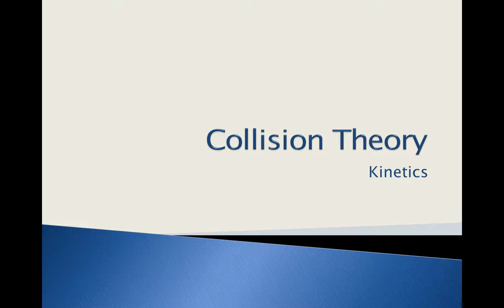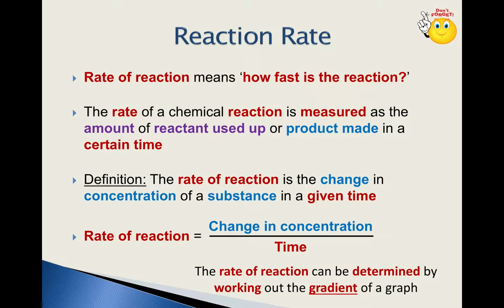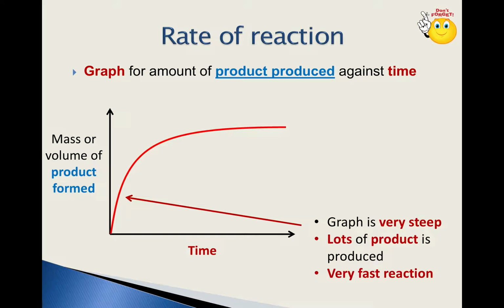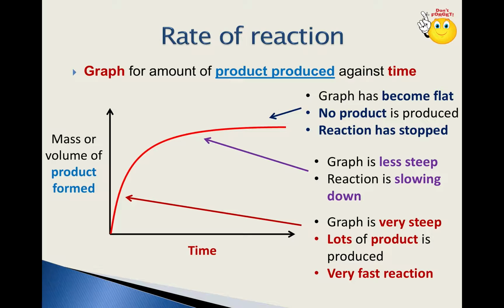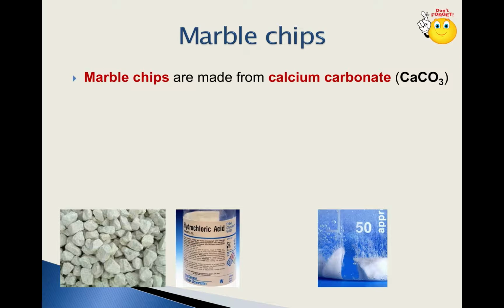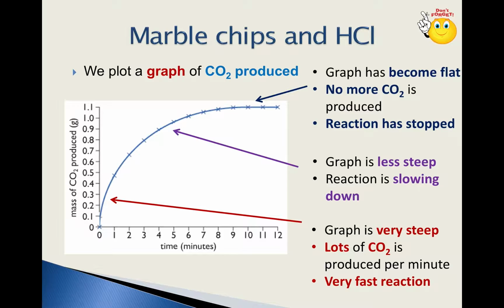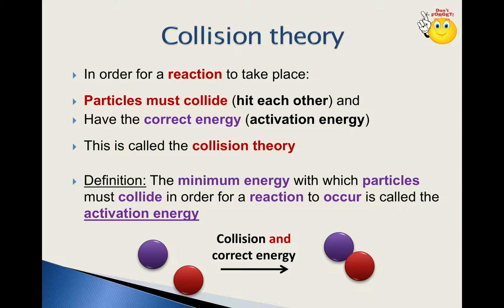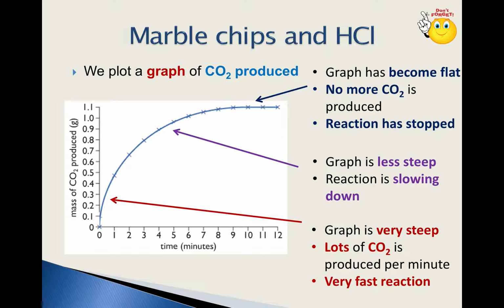AQA Chemistry - Collision Theory